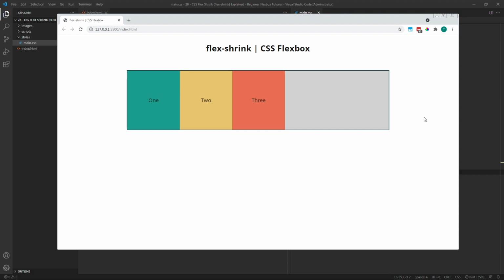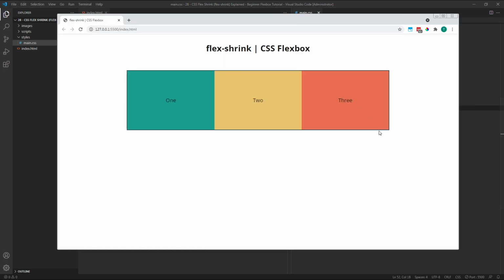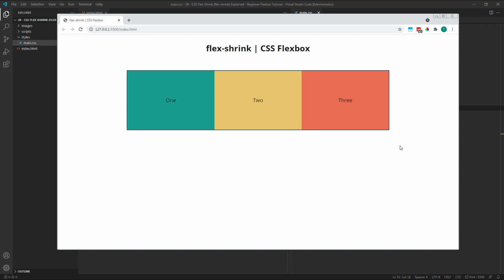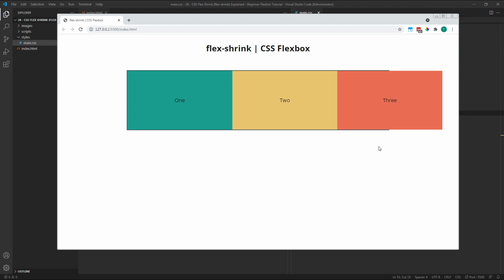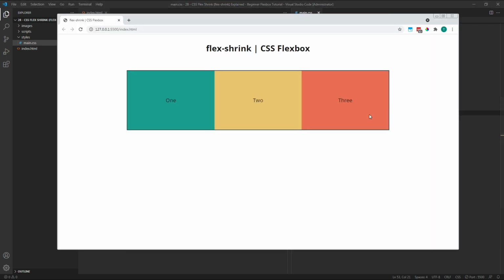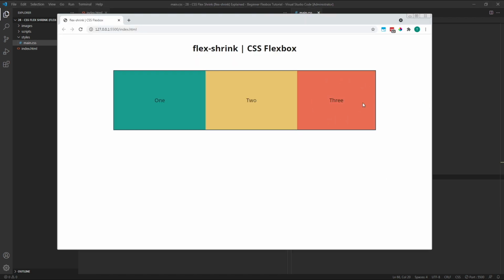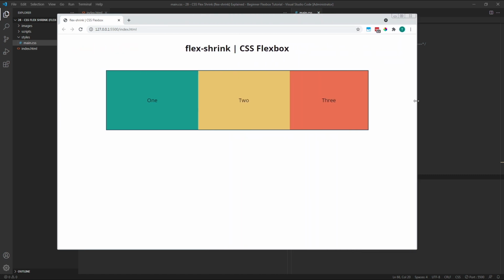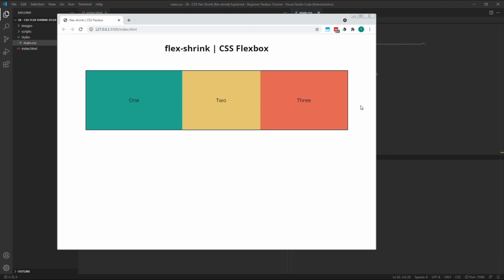CSS Flex Shrink (flex-shrink) Explained - Beginner Flexbox Tutorial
In this tutorial, we look at the "flex-shrink" property in CSS Flexbox.

"flex-shrink" determines whether a child flex item is allowed to shrink—and by how much—to fit inside the parent flex container.

When flex-shrink is set to a positive number—such as the default value of 1—flex items are allowed to shrink.

If flex-shrink is set to 0, the flex item(s) is not allowed to shrink and will overflow the parent container if it is wide enough to do so.

flex-shrink values are proportional to one another, so if all items have the same value, all will shrink at the same rate. If one item has a value of 1 and another has a value of 2, the item with a value of 2 will shrink by twice as much as the first item.

TIMESTAMPS:
00:00 Introduction
00:24 What is flex-shrink?
02:02 How does "flex-shrink: 0;" work?
02:46 Using different flex-shrink values
05:51 flex-shrink and the column direction
06:12 Summary

• CSS Flex Basis (flex-basis) Explained -    • CSS Flex Basis (flex-basis) Explained - Be...
• CSS Flex Grow (flex-grow) Explained -    • CSS Flex Grow (flex-grow) Explained - Begi...
• CSS Flex Wrap (flex-wrap) Explained -    • CSS Flex Wrap (flex-wrap) Explained - Begi...
• How to Make One Flex Item Full-Width with CSS Flexbox -    • How to Make One Flex Item Full-Width - CSS...